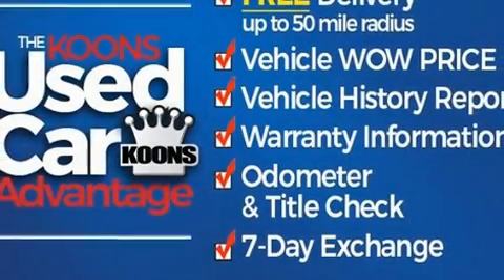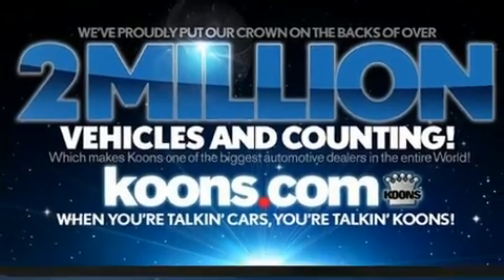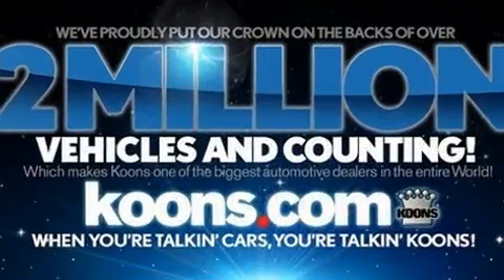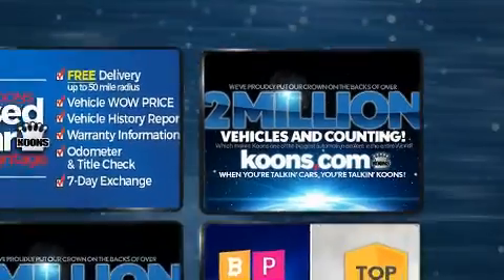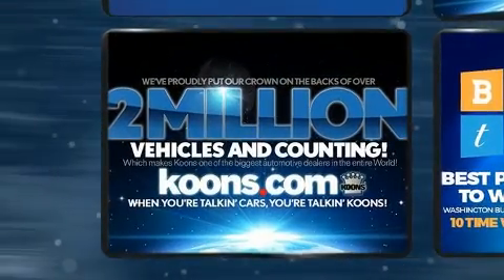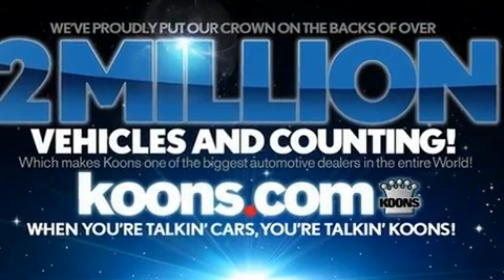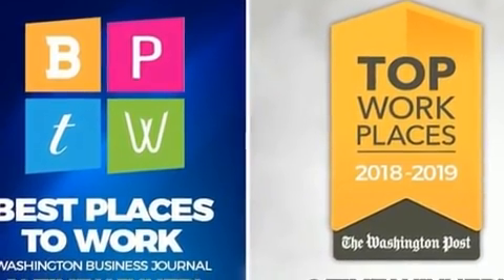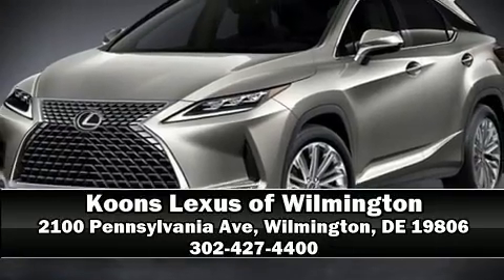2020 Lexus RX 350 4X4 in Wilmington, DE 19806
You can expect a lot from the 2020 Lexus RX 350. Under the hood you'll find a 6 cylinder engine with more than 270 horsepower, and for added security, dynamic Stability Control supplements the drivetrain. Lexus infused the interior with top shelf amenities, such as: an automatic dimming rear-view mirror, an outside temperature display, telescoping steering wheel, heated door mirrors, a power rear cargo door, an overhead console, and power front seats. Passengers are protected by various safety and security features, including: head curtain airbags, front and rear side impact airbags, traction control, brake assist, anti-whiplash front head restraints, a security system, an emergency communication system, and 4 wheel disc brakes with ABS. You'll never lose visibility with rain sensing wipers, which activate automatically when the drops start to fall. We'd also be happy to help you arrange financing for your vehicle. Come on in and take a test drive!